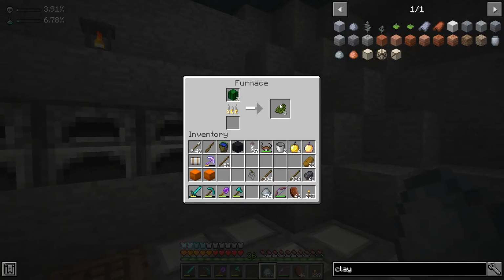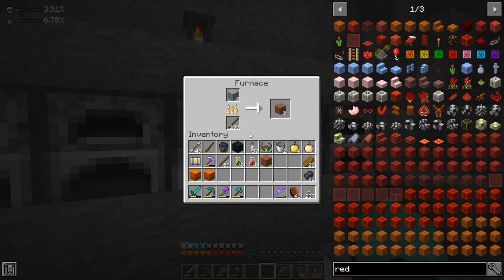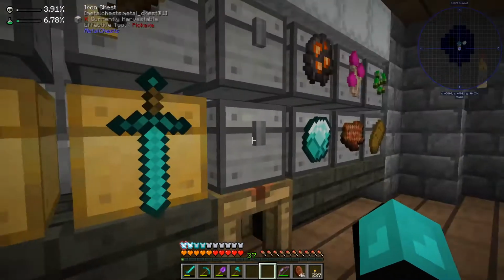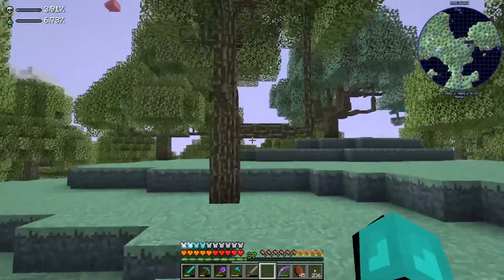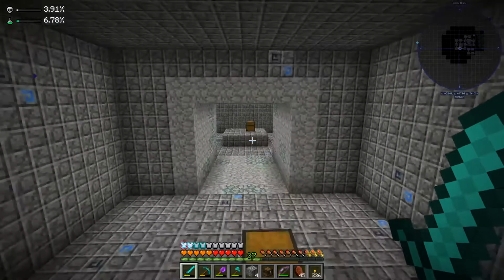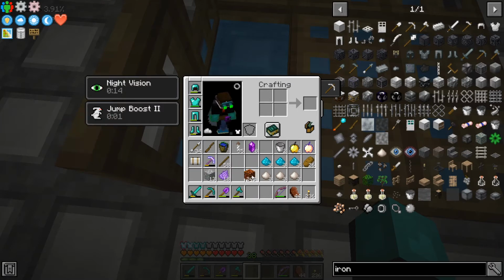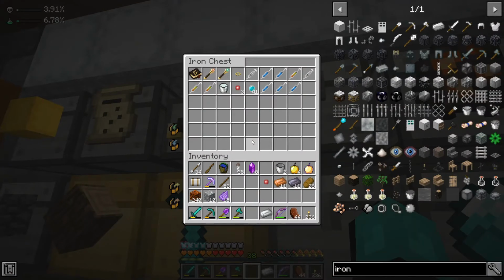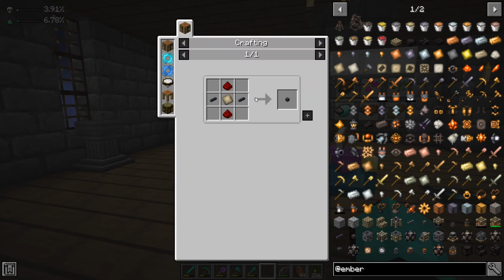Heavens of Sorcery - 11 - More Metals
Using Magic to make more metals.. that opens up a whole new raft options.